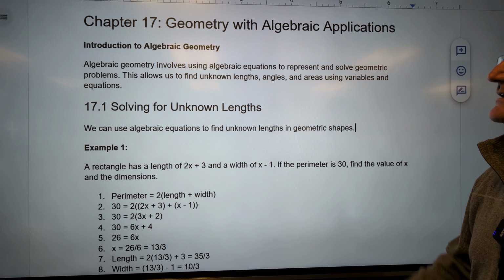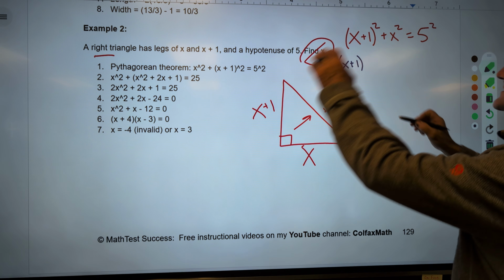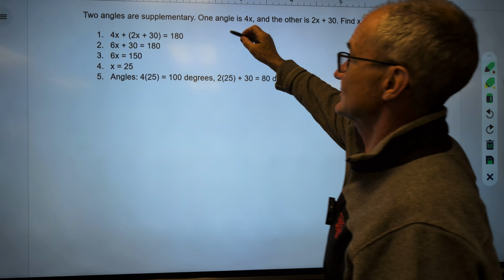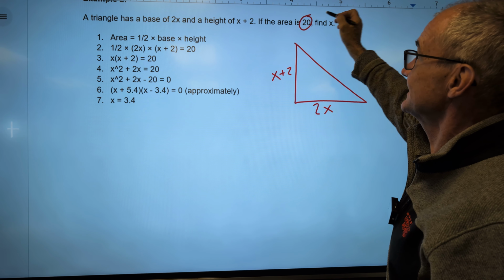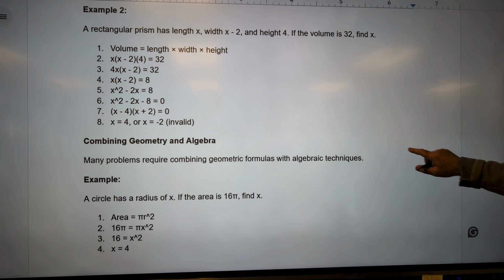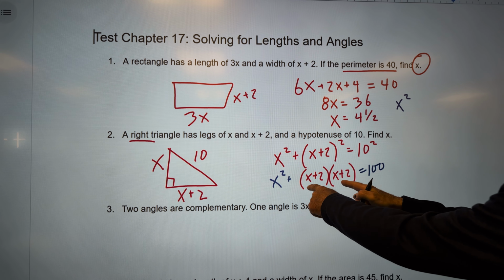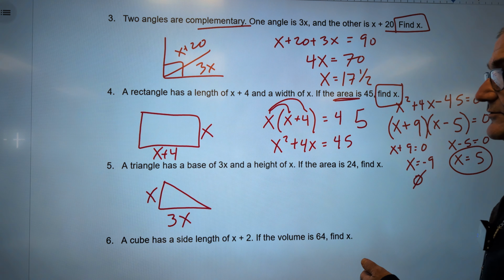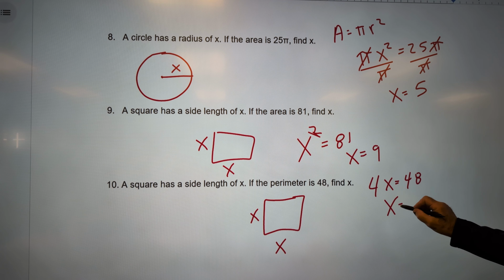ASVAB Algebra Math Test Success Chapter 17 Algebra w/ Geometry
Free Link to PDF of the book Math Test Success, ASVAB Algebra

Welcome to "Math Test Success: ASVAB Algebra," your complete guide to conquering the mathematical challenges of standardized tests, particularly the ASVAB. This book is designed to help you through algebra and build a solid foundation in essential math skills, allowing you to succeed on any standardized math exam. I understand that math can sometimes seem impossible, but with clear explanations, practical examples, and practice, you can do much better.

00:10 Introduction to the free book Math Test Success, download for free
01:36 Geometry definitions of a line, segment, ray, angle